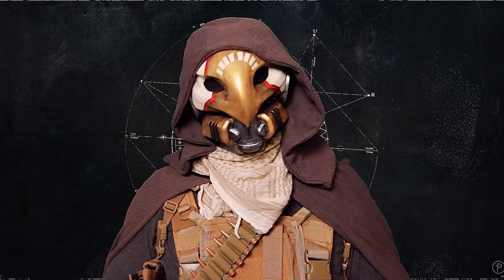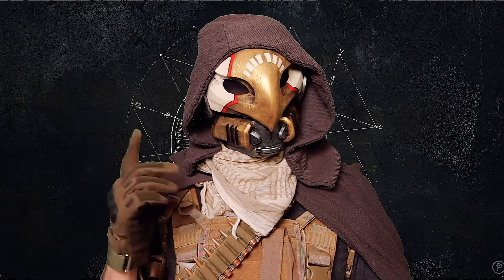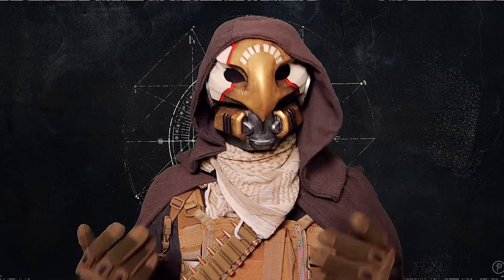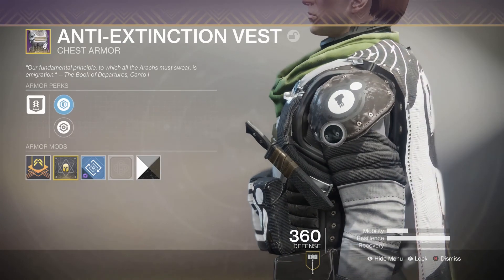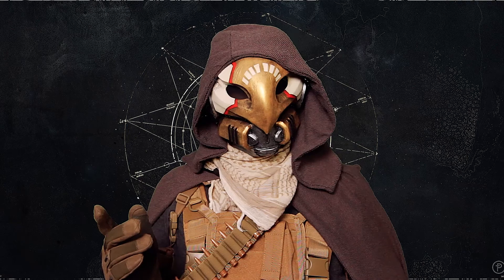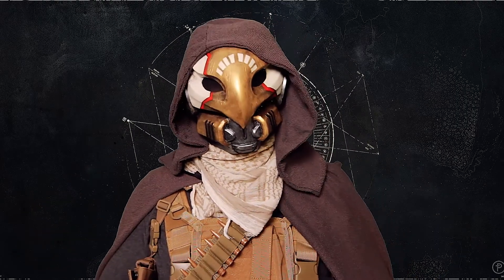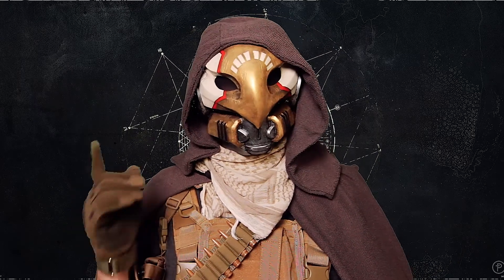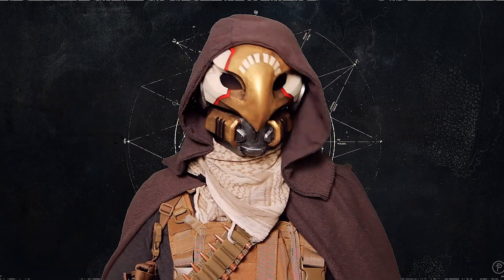Best Grind for Faction Rallies - Destiny 2 (XBOX/PS4/PC)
Want to get those sweet, sweet tokens? I'll show you how.